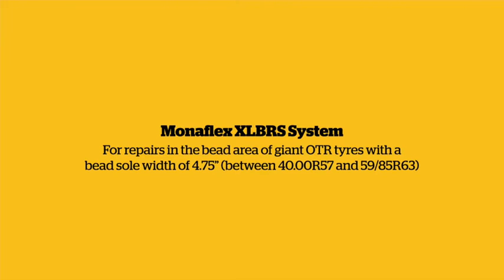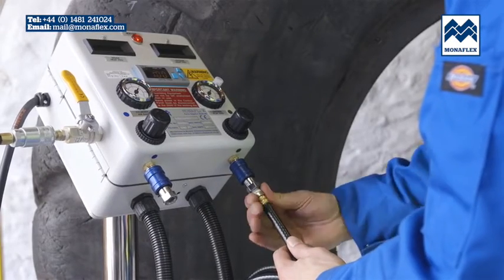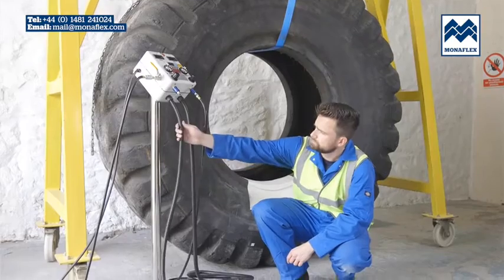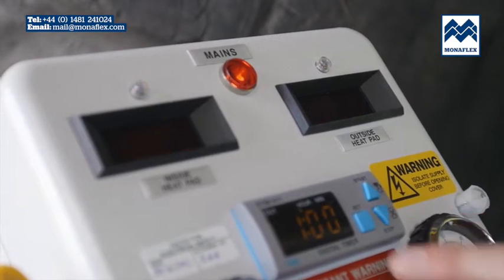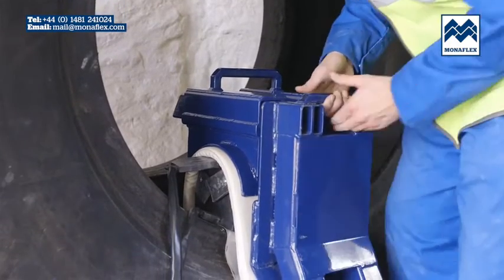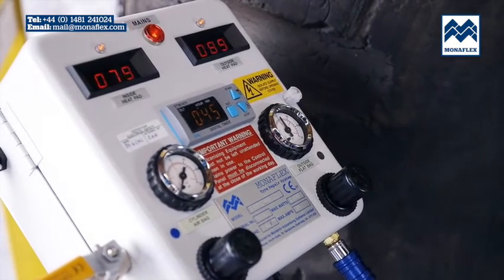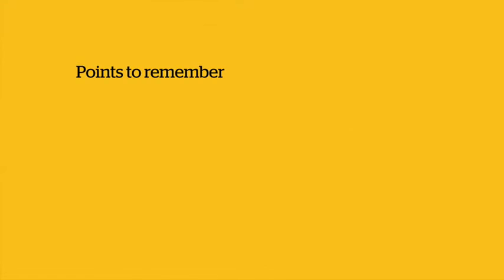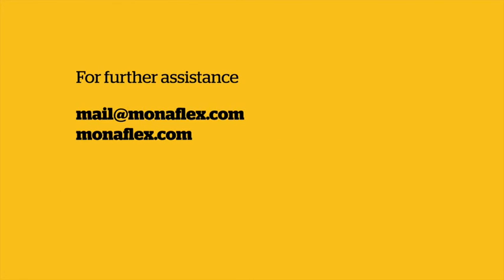Monaflex Tutorial: Bead repairs in giant OTR tyres (up to Bead sole width 4.75")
Tutorial: Using the XLBRS for hot vulcanisation repair in the Bead area of giant OTR tyres with a bead sole width of 4.75" (between 40.00R57 and 59/85R63).

Many costly earthmover tyres are scrapped due to minor damage in the Bead area.

The solution is Monaflex’s XL Bead Repair System (XLBRS), the only system that can conform to the complex profile of the Radial Bead area. The inflatable Airbags used throughout the Monaflex range conform perfectly to the Bead and also provide the necessary pressure to facilitate the vulcanising process. Two Monaflex Heat Pads, one directly on the Bead and the other wrapping around the area provide the required temperature.

About the Monaflex XLBRS System:

- Specialist Bead repairs – a unique system for repairing a damaged Bead on giant radial OTR tyres. The inflatable Airbags used throughout the Monaflex range conform perfectly to the Bead and also provides the necessary pressure to facilitate the vulcanising process. Two Monaflex Heat Pads, one directly on the Bead and the other wrapping around the area provide the required temperature.

- Rapid assembly – the Heat Pad and Airbag are supplied attached to the steel frame, the operator need only lock the frame together over the prepared Bead injury and switch the unit on. Breaking down into two sections the XLBRS is simple to setup and can be easily assembled by one operator. Designed for use with the largest Radial OTR tyres, the working width of the Bead sole is 4.75”.

Plus for all Monaflex systems

- Compact - easy to transport and store. No need for traditional heavy weight machinery.

- Quick - heat directed from all around the Bead results in fast repairs.

- Quality components

- Super tough - yet lightweight.

- Simple requirements - just a 240V single phase power supply and clean air supply (minimum 50psi).

- Correct pressure just where it is needed - means a stronger, distortion free repair every time.

- Durability - exceptionally durable Heat Pads.

Tyre range:
- 40.00R57 and 59/85R63
- Covers a Bead sole width of 4.75”

Can Repair:
- Radial
- Bead